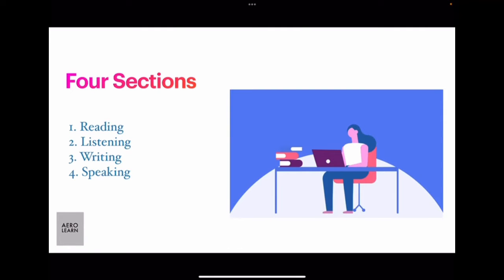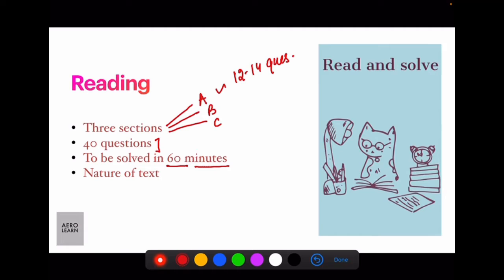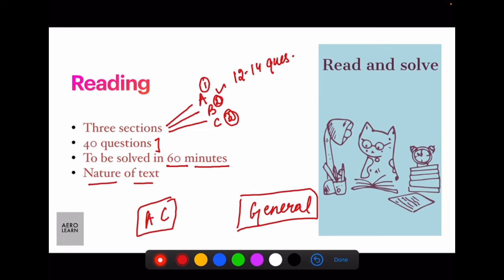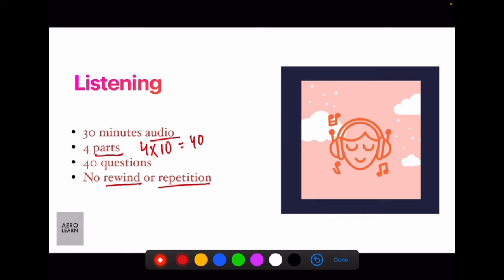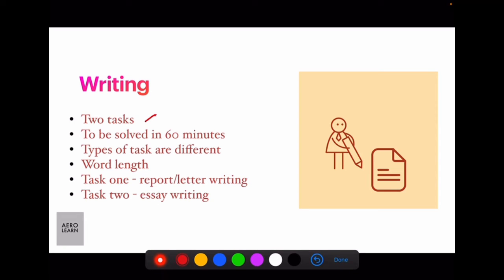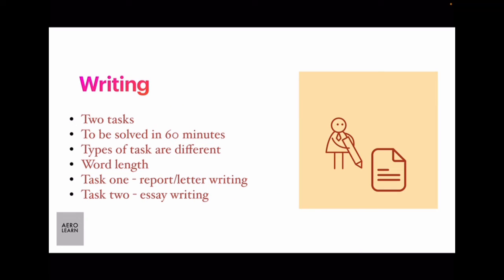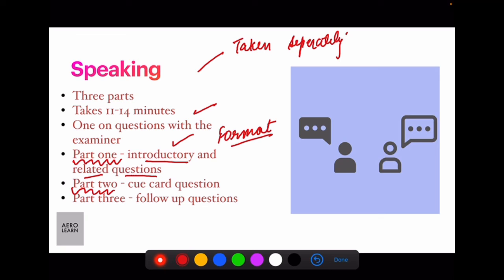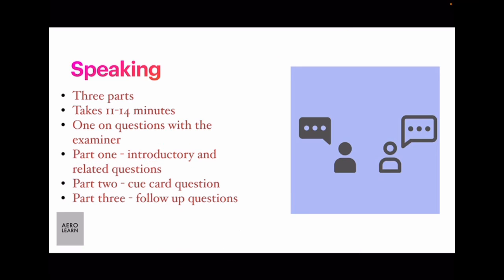Format of IELTS Exam | IELTS exam pattern and different sections included and explained | Aero Learn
Learn about the different types of sections in the IELTS exam. Happy learning. ￼